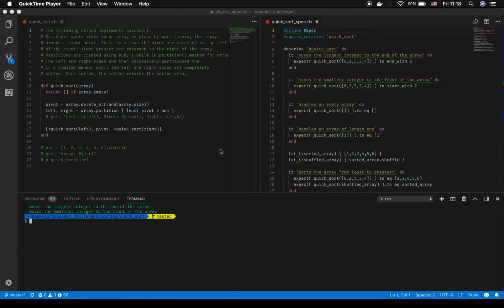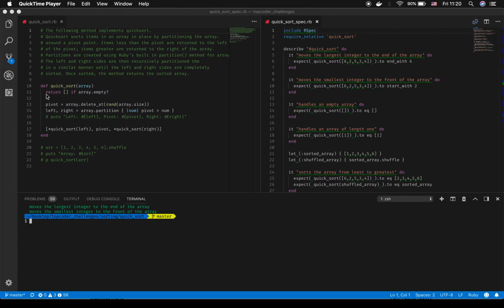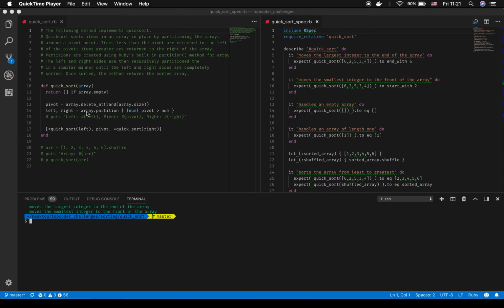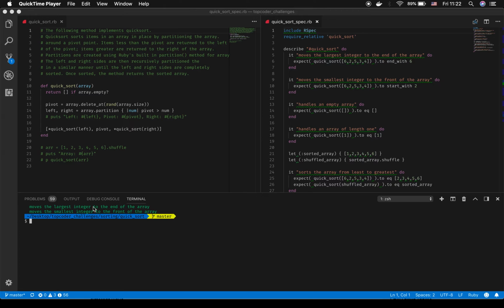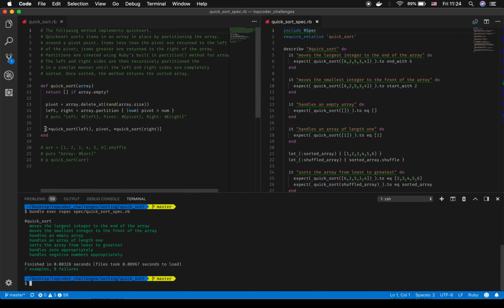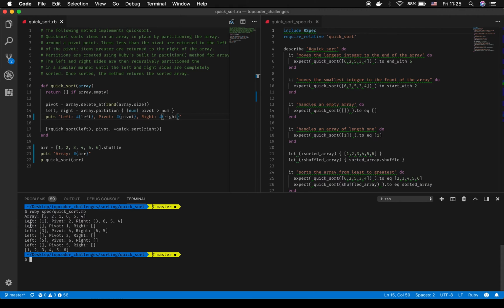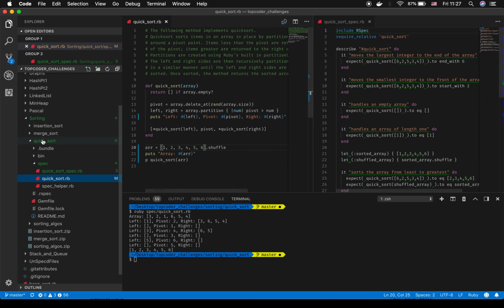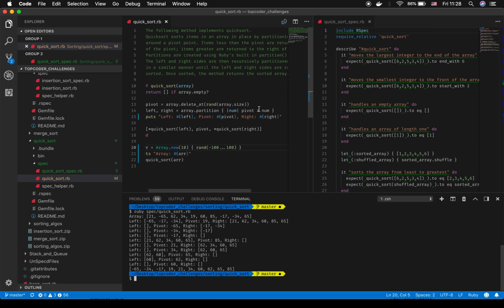Quick Sort Demo